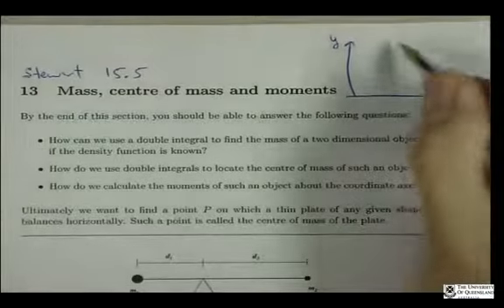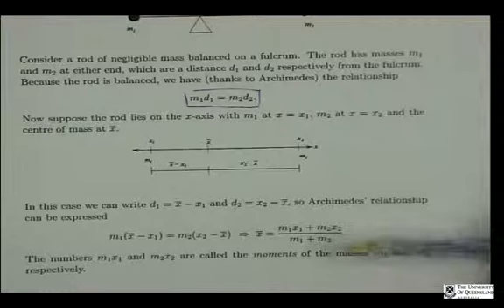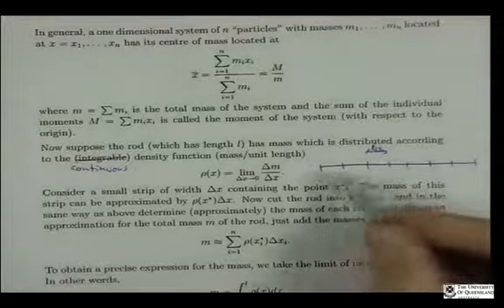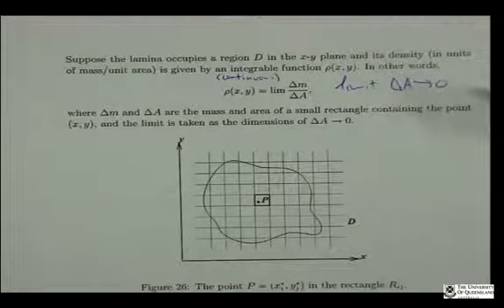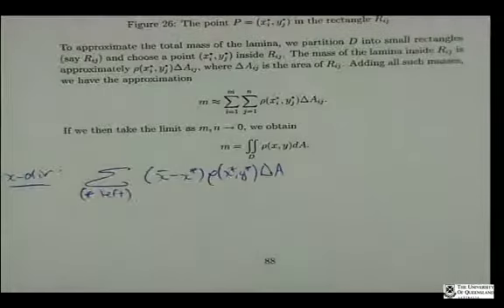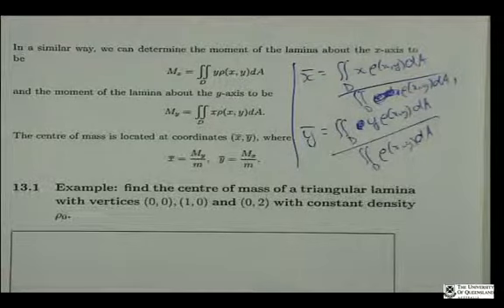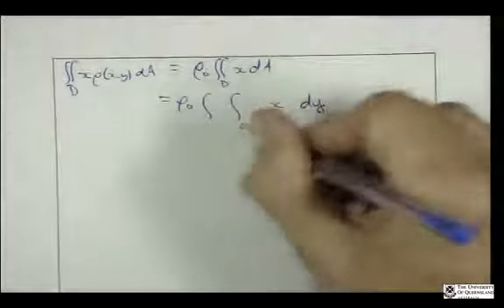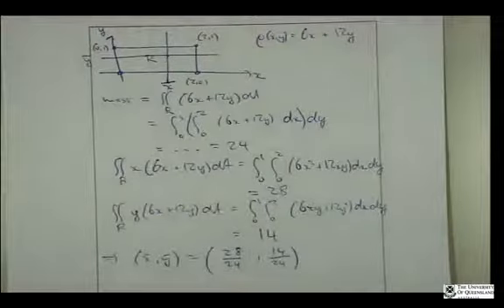2000 lecture 15